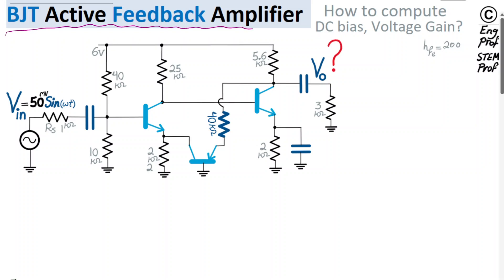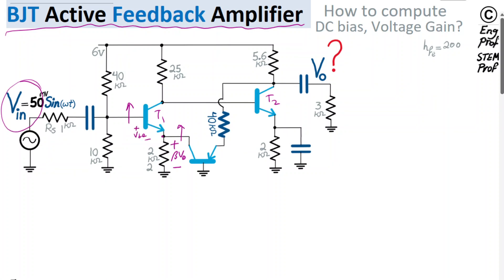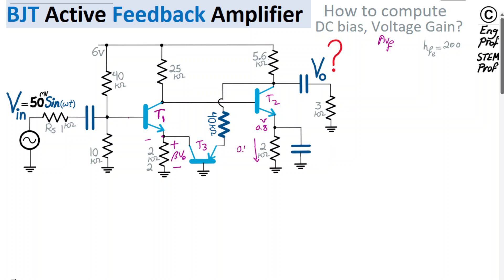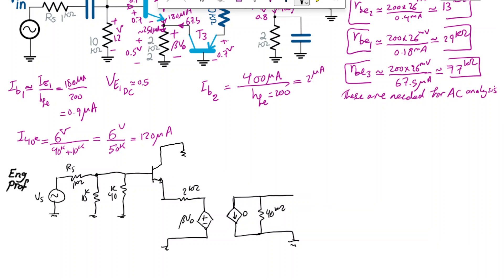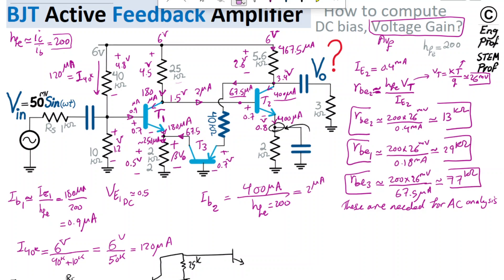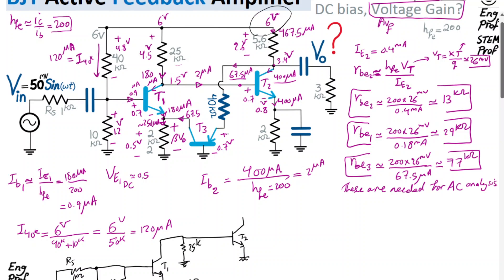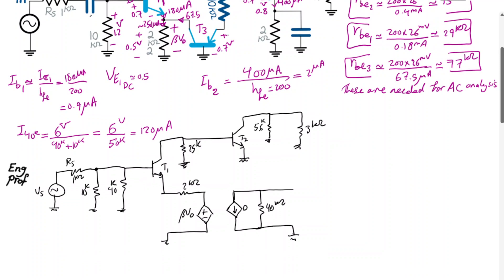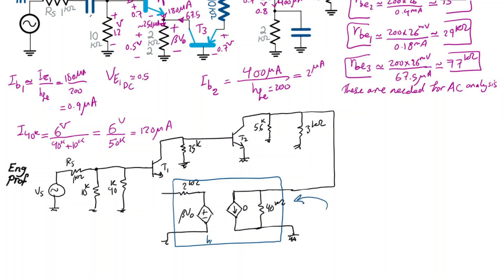Feedback Amplifier: How to find DC Bias and AC Gain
How to find DC Bias and AC voltage Gain of a Feedback Amplifier designed with Bipolar Junction Transistors (BJT) is discussed in this circuit analysis example. This amplifier has two NPN BJT stages and one active feedback including one PNP BJT stage.  and JFET BJT feedback example
How to find the DC voltage and currents and how to find open-loop and closed loop voltage gains for feedback amplifier?  In this circuit example and feedback amplifier tutorial, the equation of closed-loop gain is equal to open-loop gain divided by the one plus loop gain and a combination of Kirchhoff circuit laws KCL and KVL in addition to hybrid model for BJT transistors and hybrid two port model for feedback network are applied to analyze this Transistor feedback amplifier circuit.